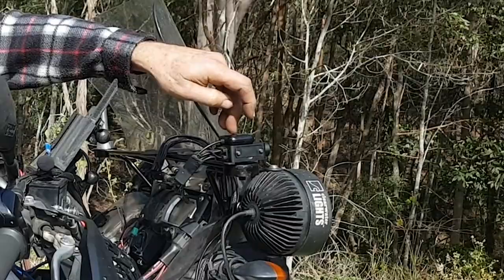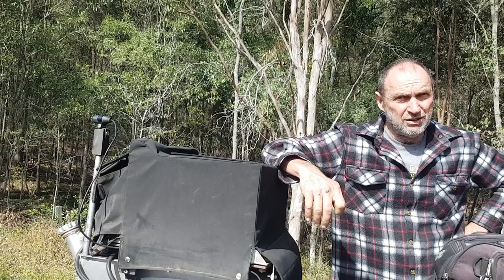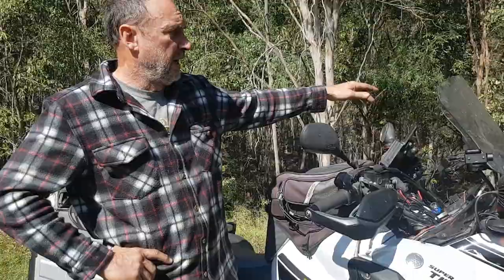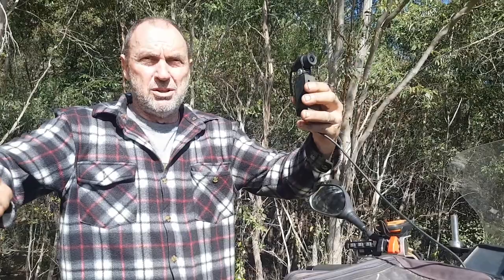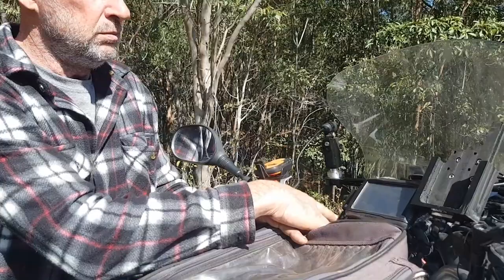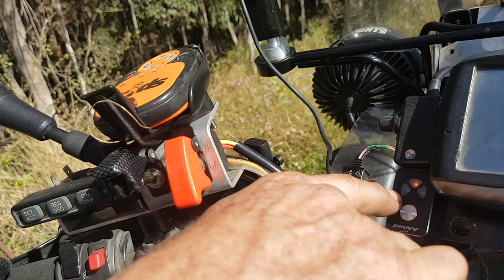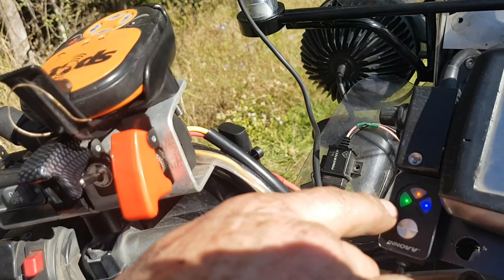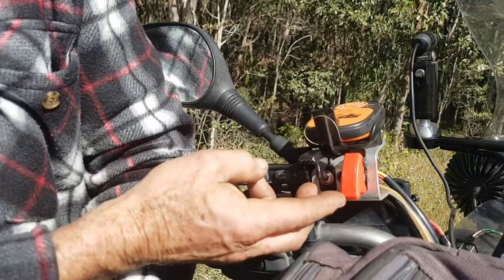Innovv K5 Install to 2012 Yamaha Super Tenere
This is my first video upload. My name is Ian McPhee, or tabledrain, whichever you use is fine with me.
 The topic is INNOVV K5 dash cam, which I am using as an action camera system which is fitted to my 2012 Yamaha Super Tenere.I have ridden all over the eastern half of Australia on this motorcycle and look forward to sharing the rides I do for your viewing pleasure.

I fabricated the mount system myself along with the microphone on/off wiring to improve the versatility of how I manage what sounds and conversations were recorded.